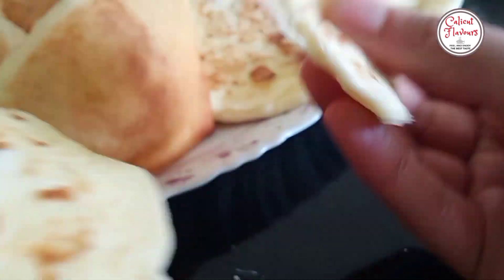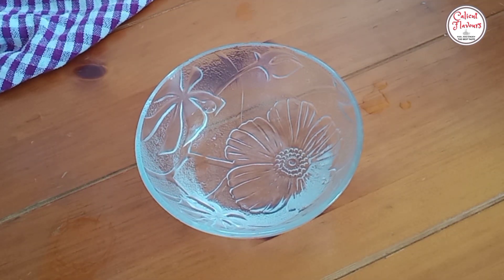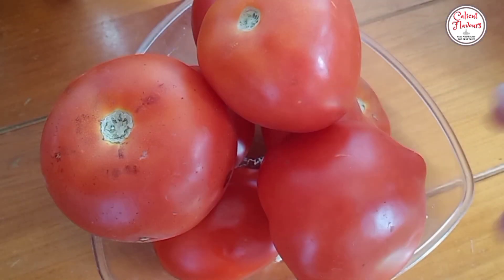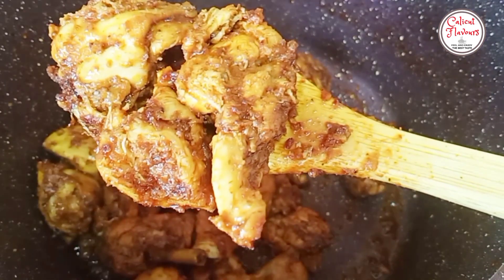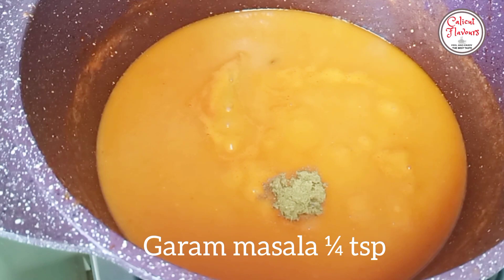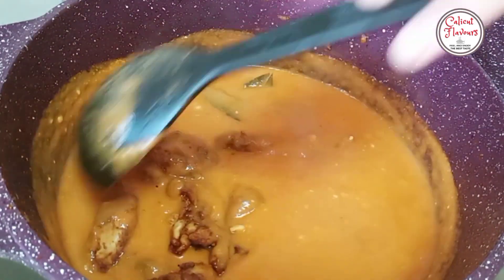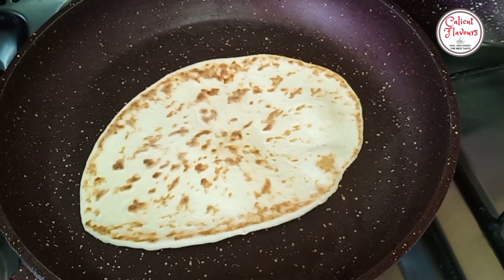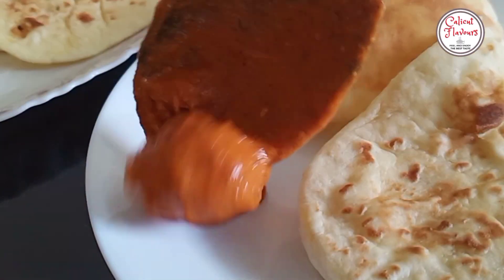ബട്ടർചിക്കൻ, ബട്ടർ നാനും പിന്നെ ബട്ടൂറയും. Butter Chicken, Butter Nan, and Batoora.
Ingredients

Butter Nan and Battura

Yeast 1 & ½ tsp

Sugar 1 tsp

water

Maida 5 cups

Butter 100 gm's

Sugar 3 tbsp

Salt

Butter Chicken

For marination

Chicken...1 kg

Kashmiri Chilli Powder. 2 ½ tbsp

salt

kasurimethi. ½ tsp

yoghurt 2 tbsp

For Gravy

Butter

Tomato 1 kg

garlic 6 cloves

water. as needed

Bay leaf

cream. ¼ cup

Kasuri methi